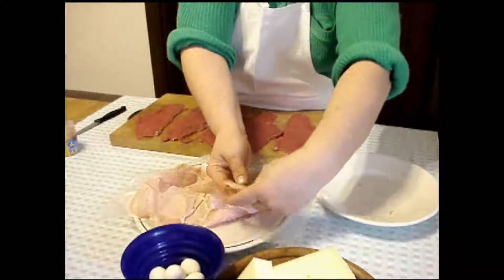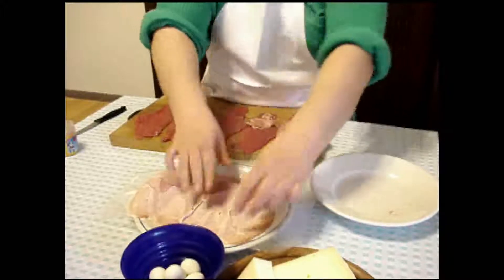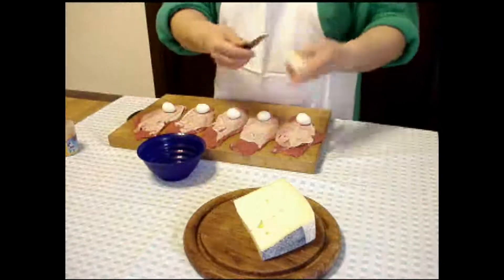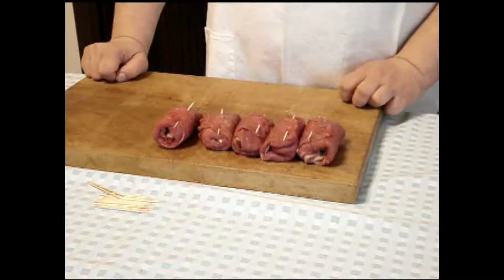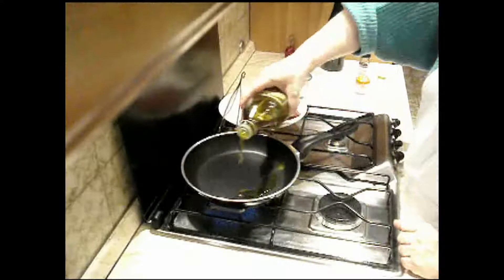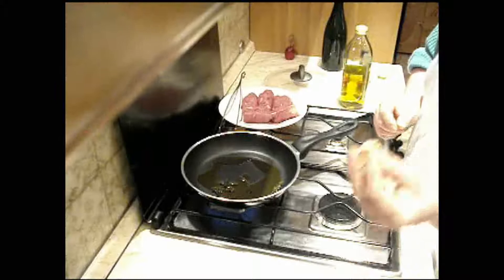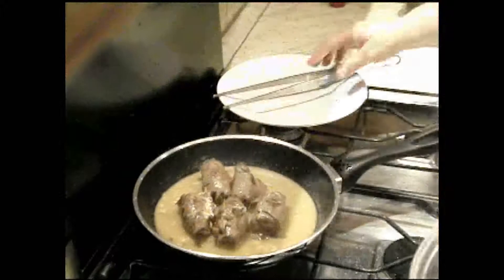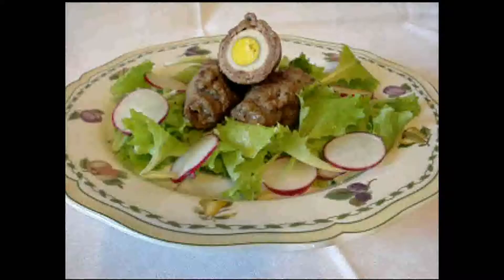Involtini di carne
Questi sono gli involtini come li faceva mia mamma, di una squisitezza senza pari